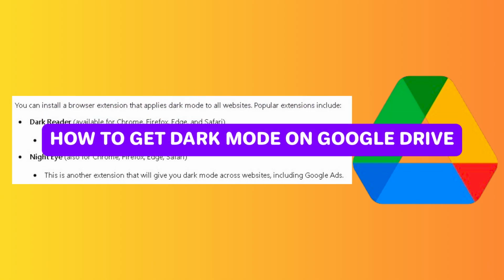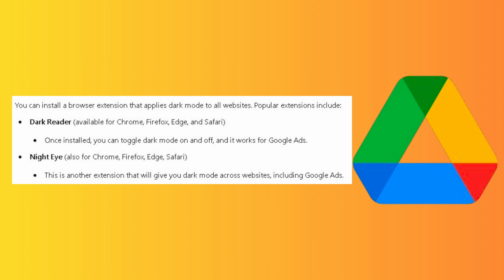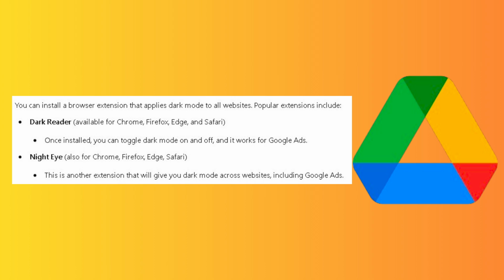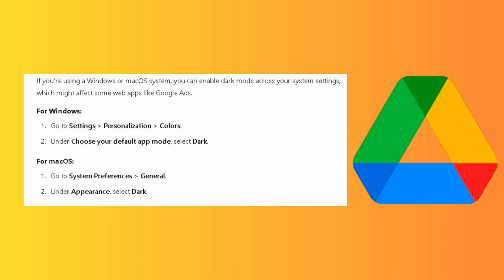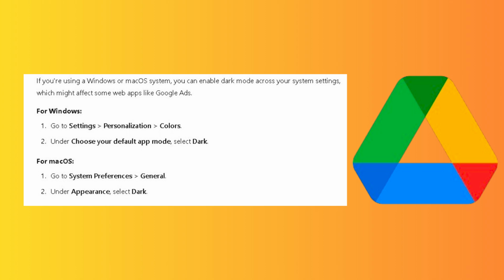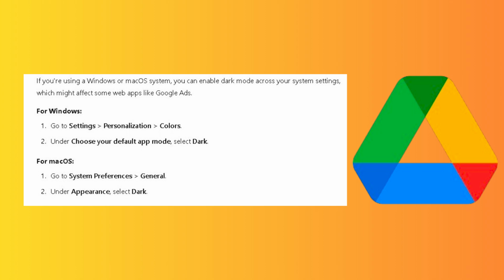NEW! HOW TO GET DARK MODE ON GOOGLE DRIVE (FULL GUIDE) 2025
In this comprehensive guide I will show you how to get dark mode on google drive in 2025! this tutorial will take you step by step on the easiest way achieve dark mode on the google drive website.